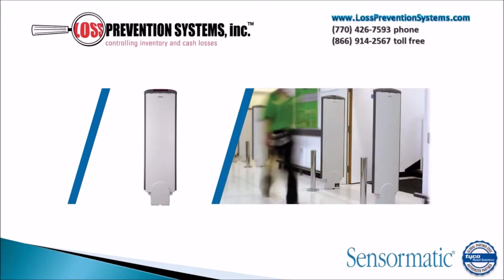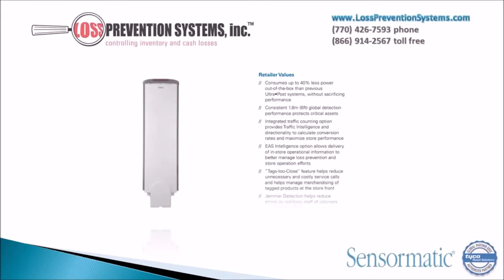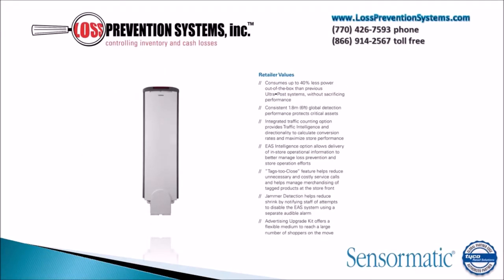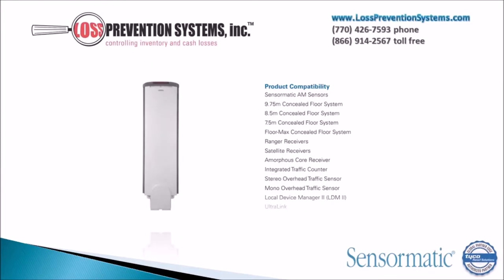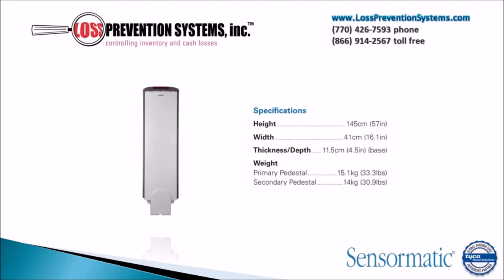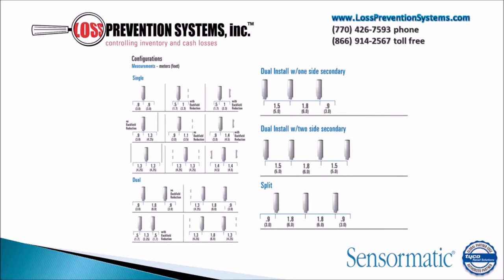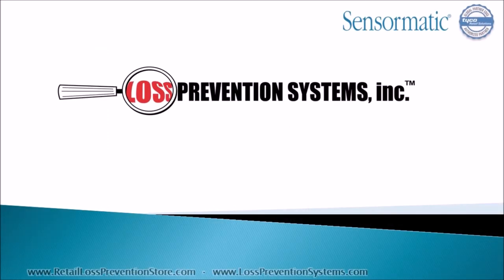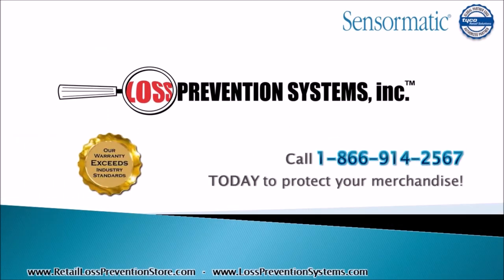Ultra Post Self-Contained EAS System by Sensormatic - Loss Prevention Systems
– Video about Ultra Post Self-Contained EAS System by Sensormatic offered by Loss Prevention Systems